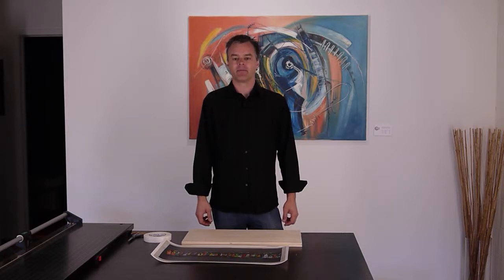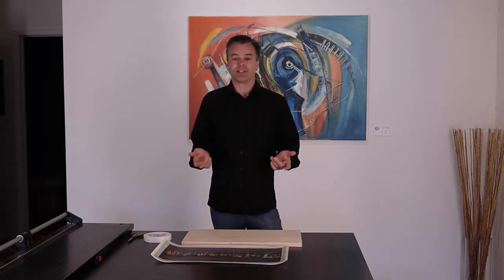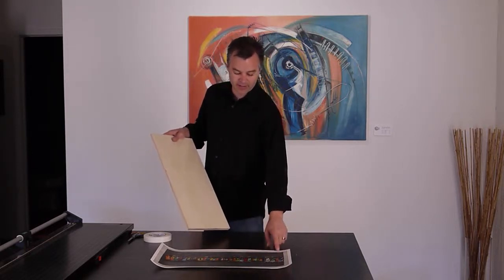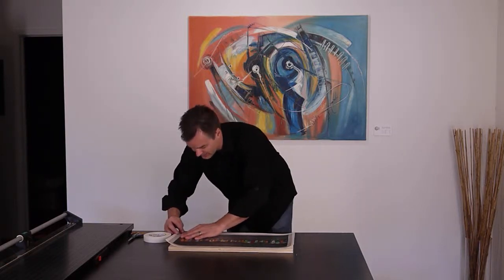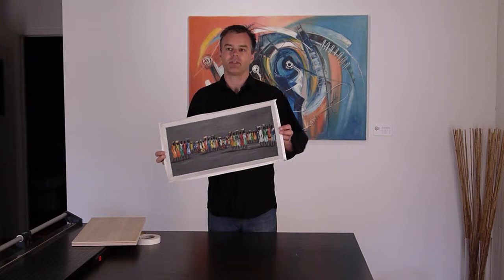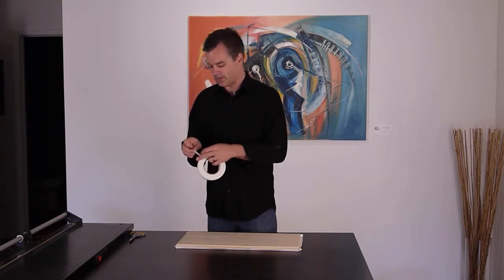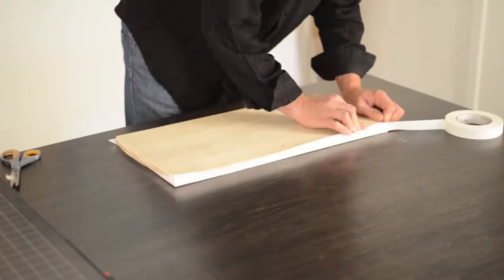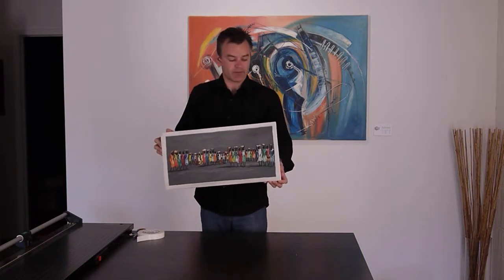Canvas Wrap Style Print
How to mount a fine art print in the style of a canvas wrap